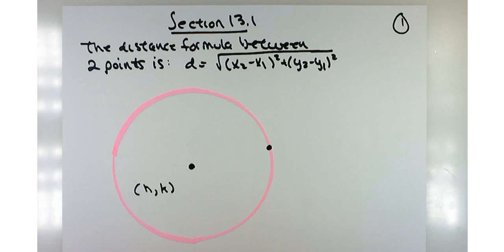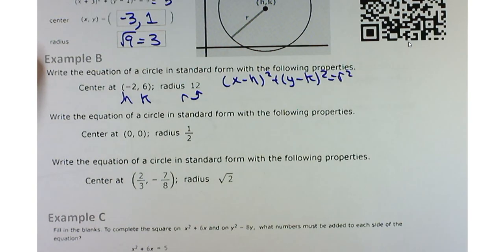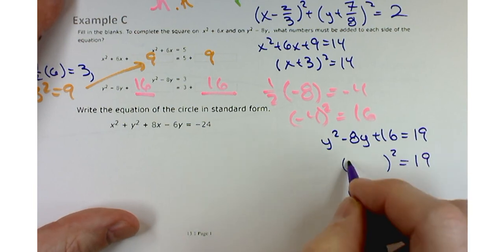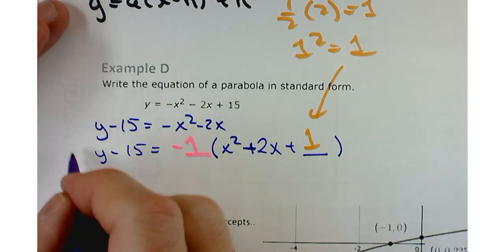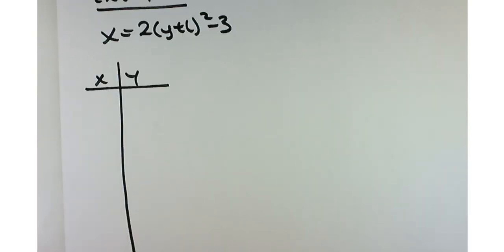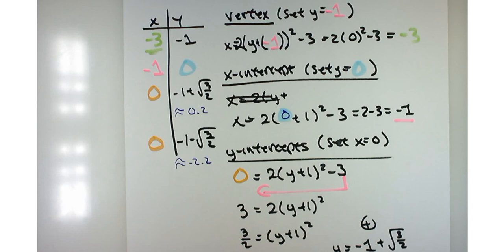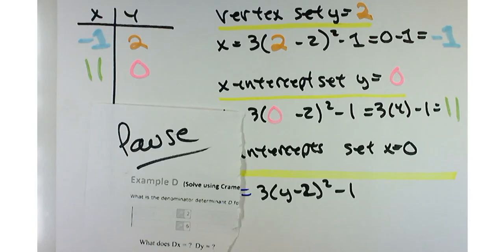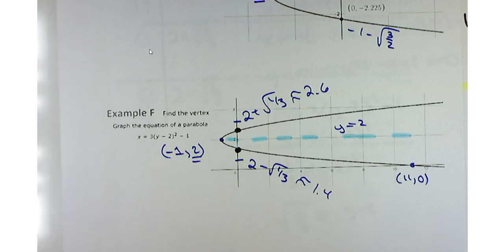Section 13.1 Circles and Parabolas in y-squared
Circles and Parabolas in y-squared